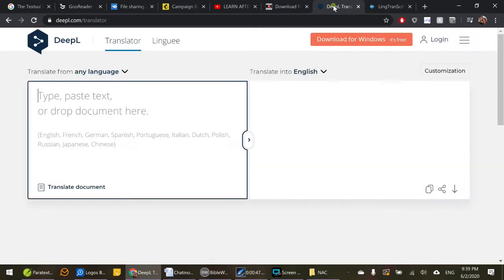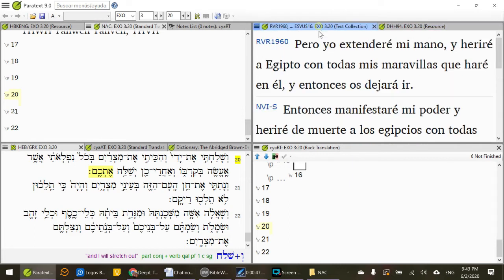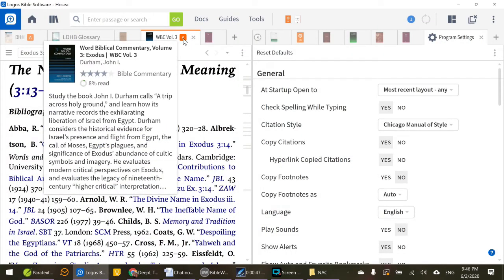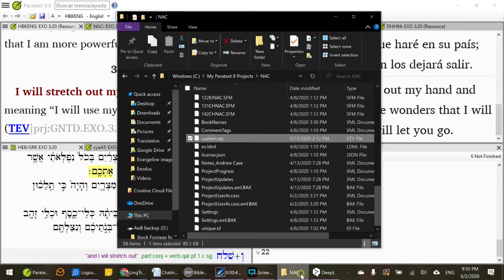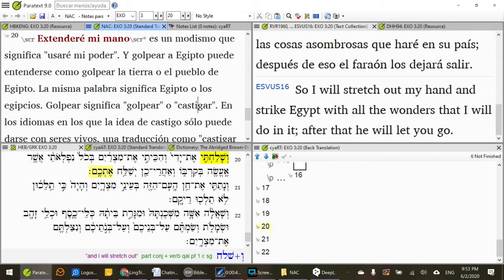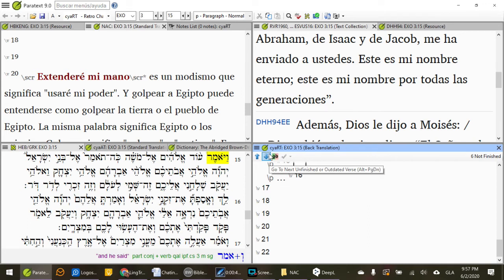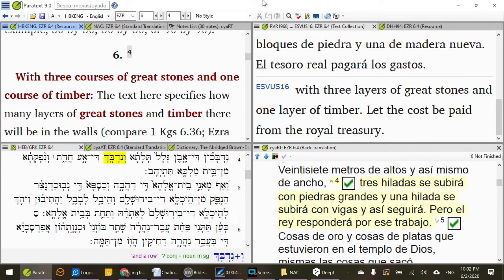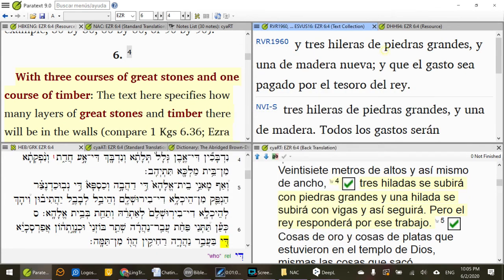How I Use ParaText - Best Practices, Tips, and Tricks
One shortcut key I forgot to mention that's extremely helpful: use ALT+ENTER to hit the OK button when you've finished writing a note.
***I talk slow, so I strongly recommend watching this video at 1.5X speed!

If you'd like to contribute/use to the Spanish notes project I'm compiling, please let me know. If lots of people keep adding quality notes on different books in the project, the less we all have to reinvent the wheel.